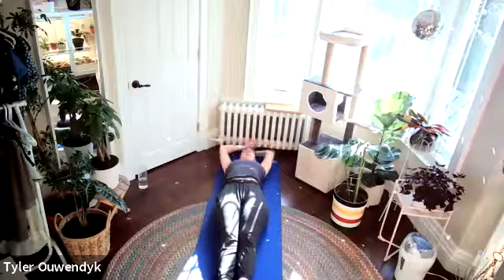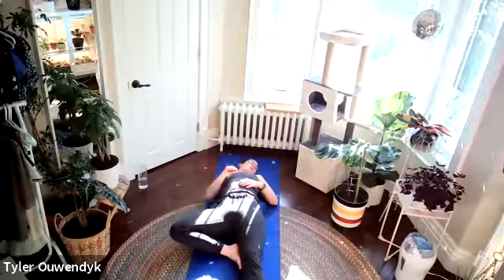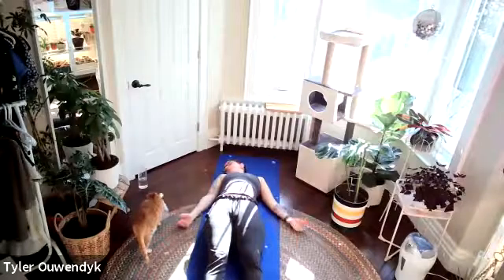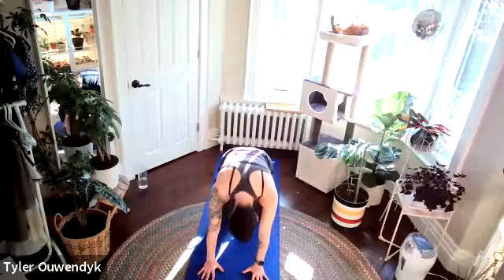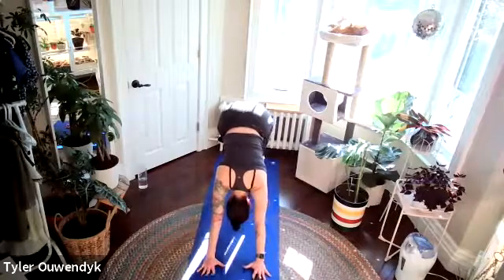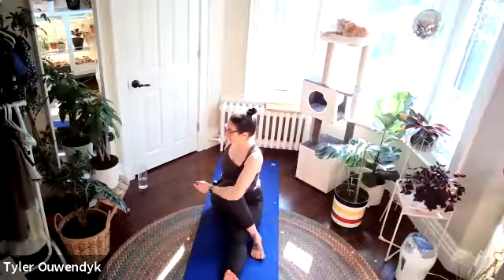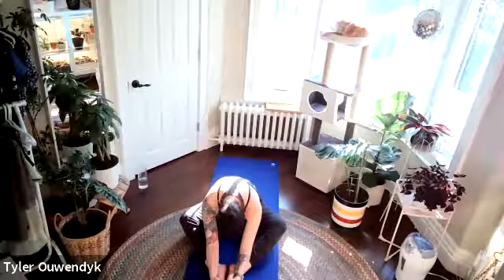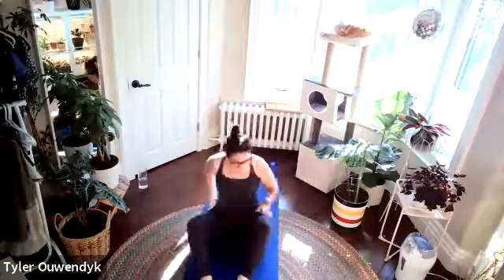Annie's Yoga 37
Annie, an instructor from Modo Yoga Hamilton, is here to lead you through her yoga practice.  Annie will be offering SSU classes and active strength classes to help you build a strong body and mind.

All you need is a mat and a water bottle.  Optional item are a band (or belt) and a block (or pillow).

Happy workouts!